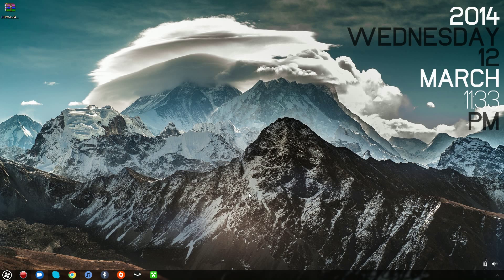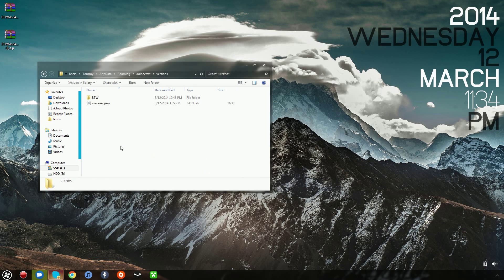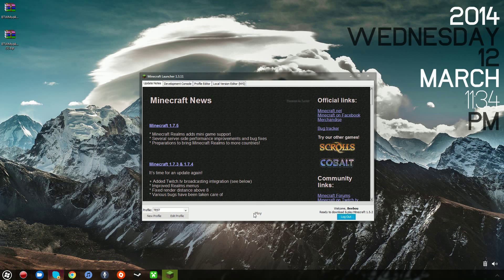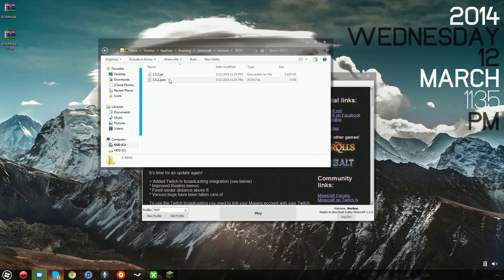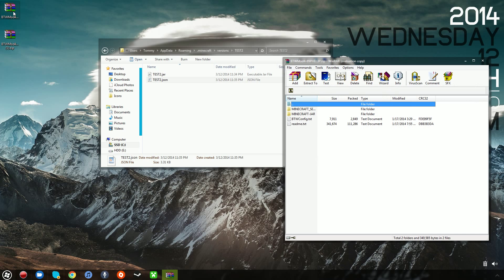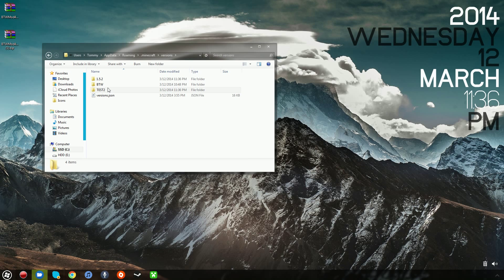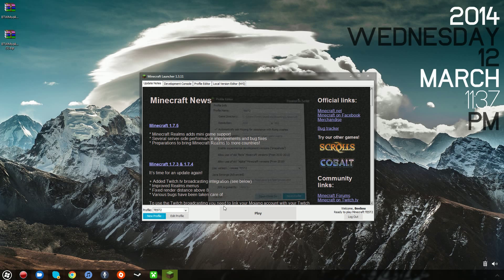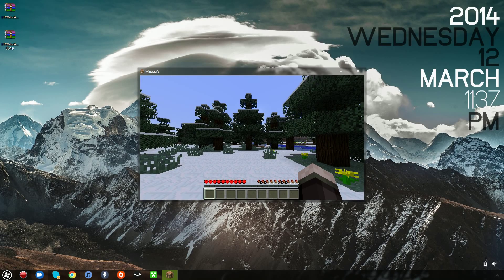How to install Better Than Wolves for Minecraft 1.5.2 (PC)